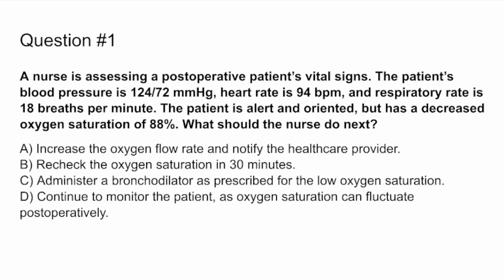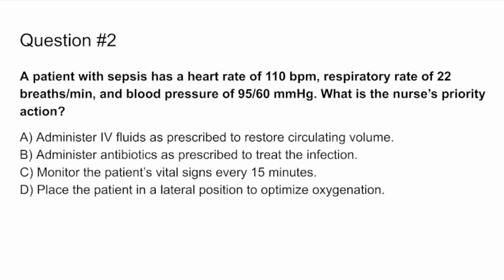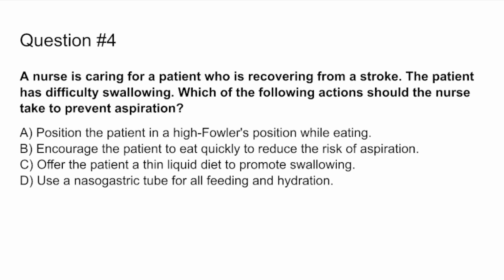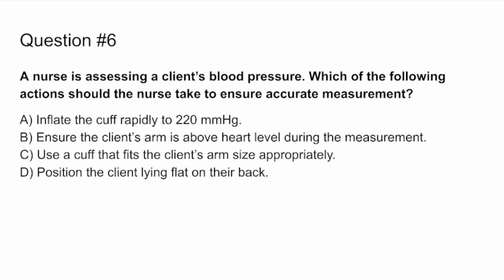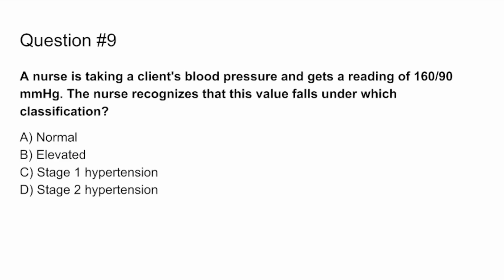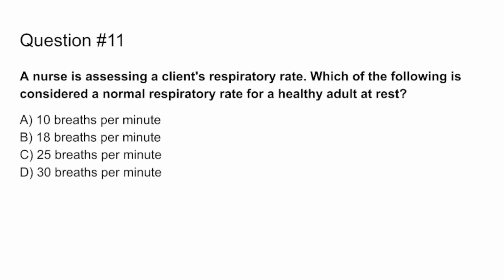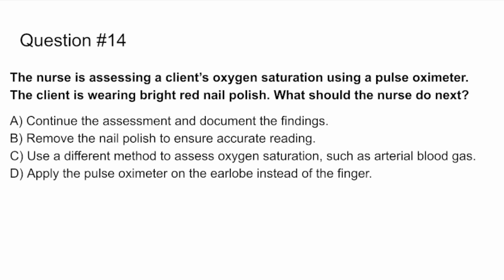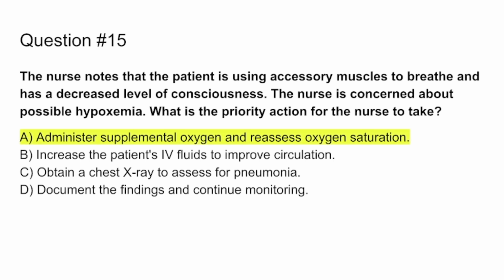Med-Surg: Vitals Practice Questions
Master vital signs with these practice questions! Perfect for nursing students and anyone looking to sharpen their skills. Watch now and ace your exam!